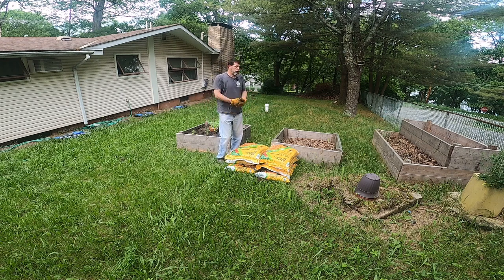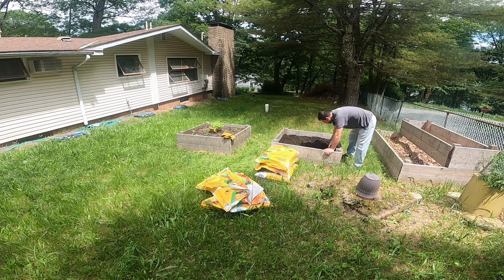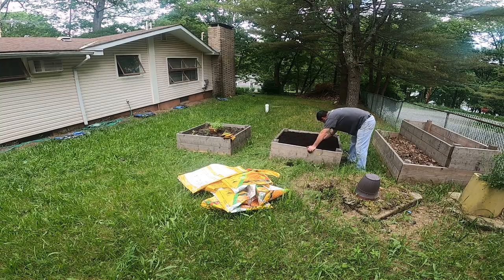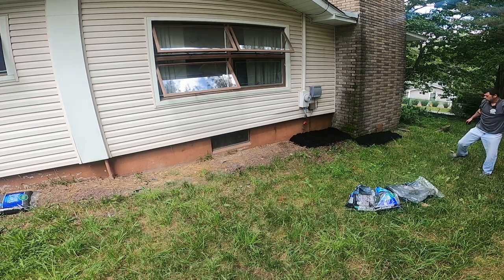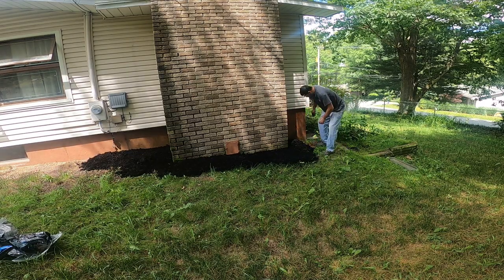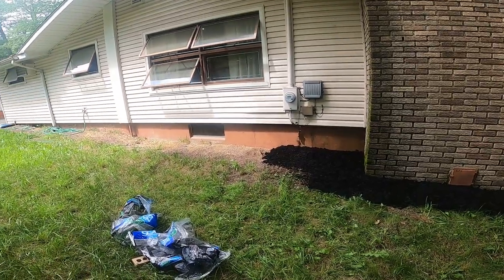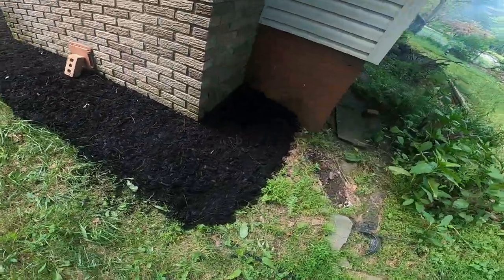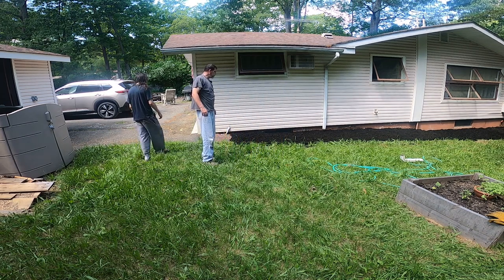Mulching Around The House